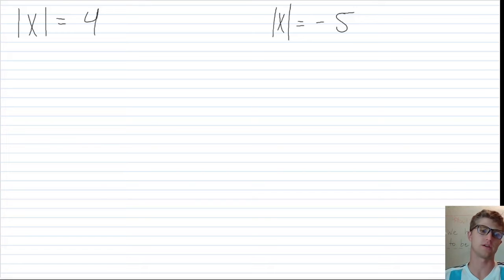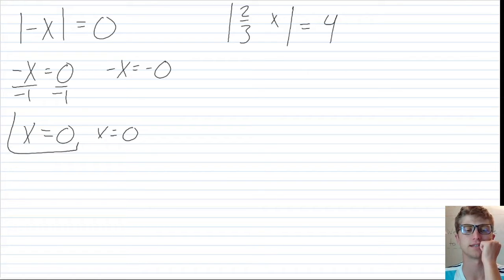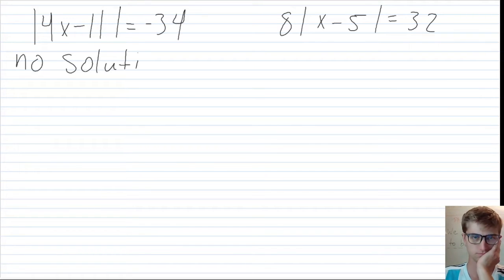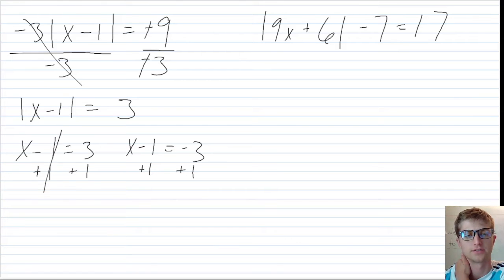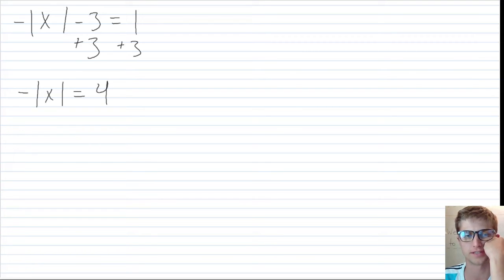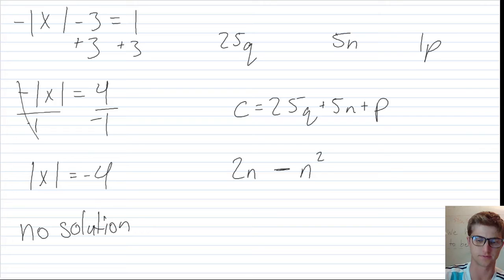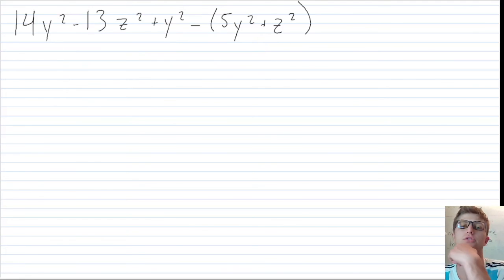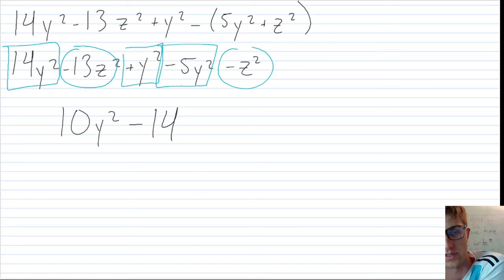2.6 Practice 69 evens